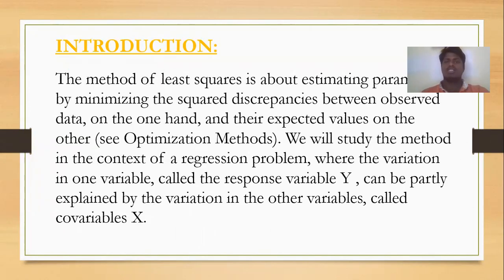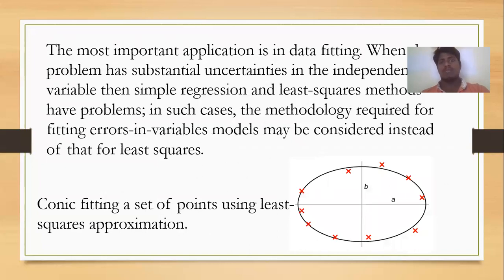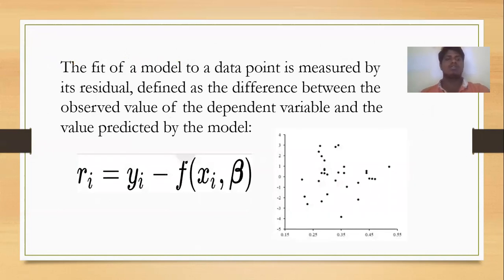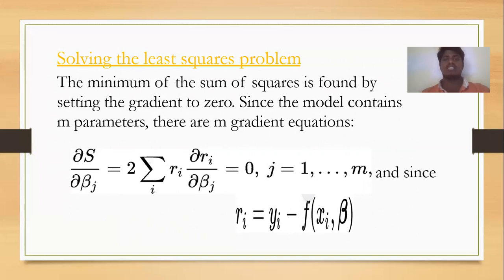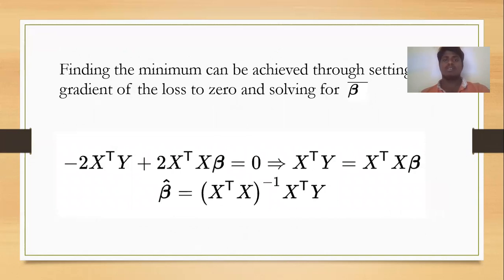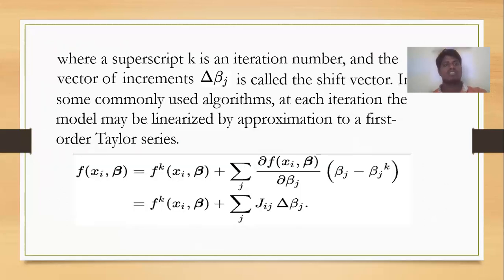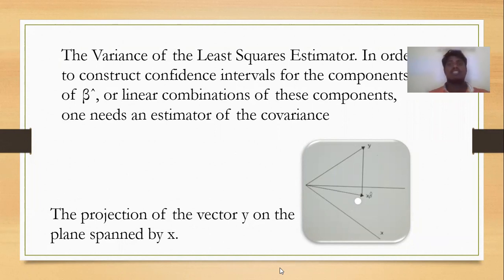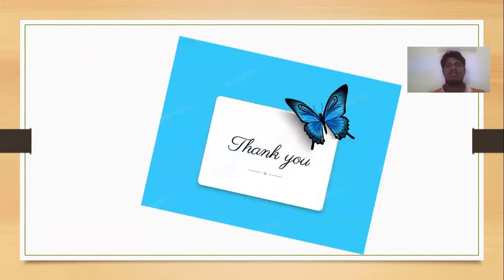LEAST SQUARES ESTIMATION